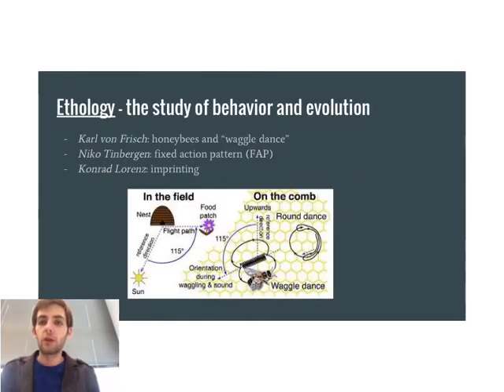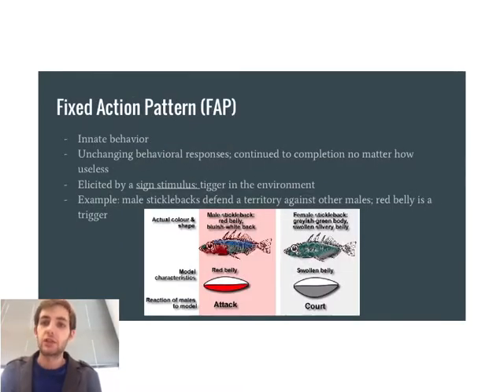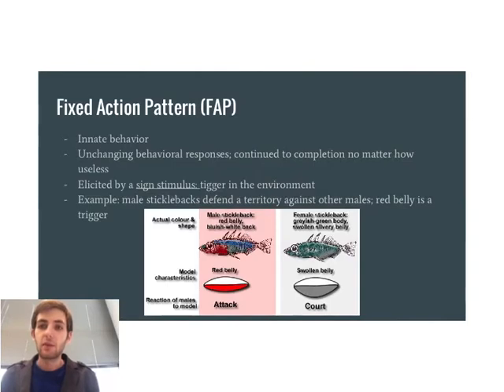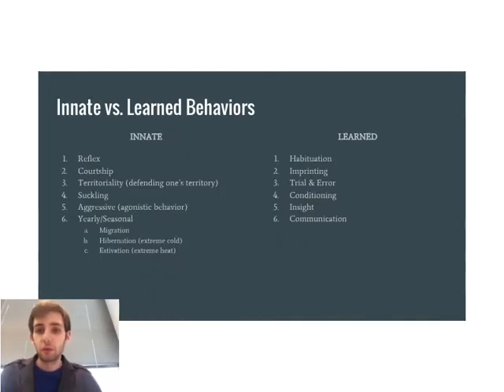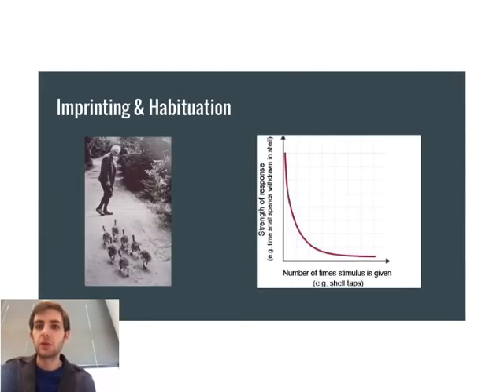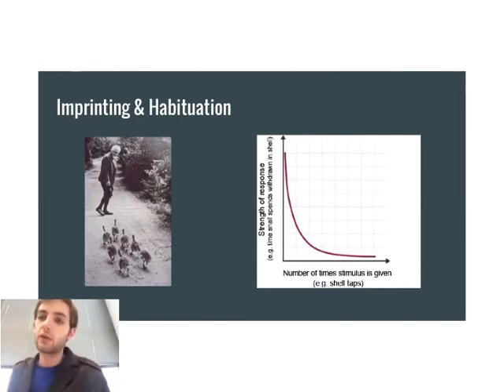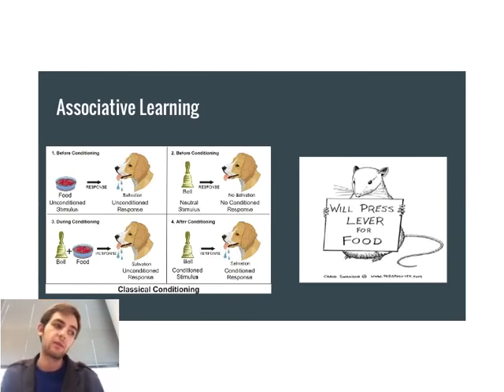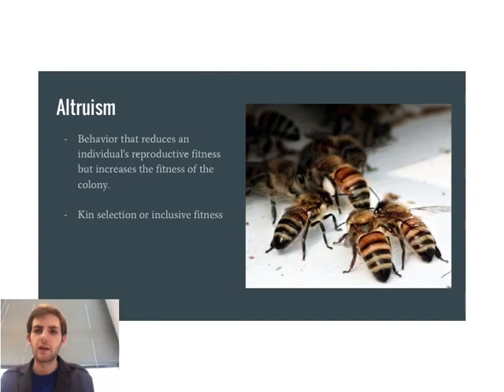AP Animal Behavior